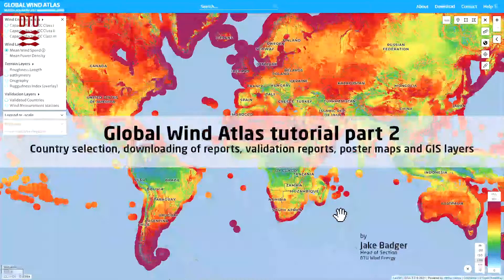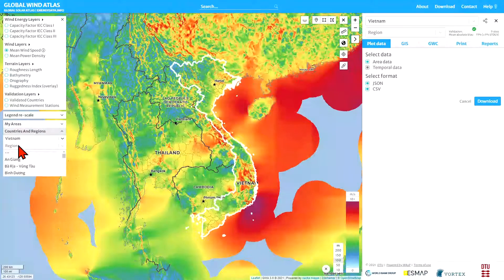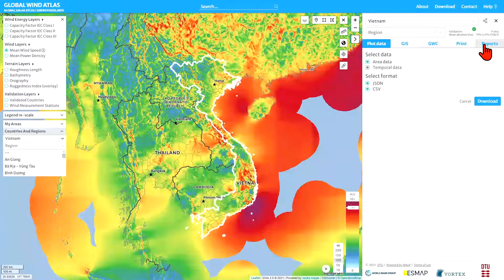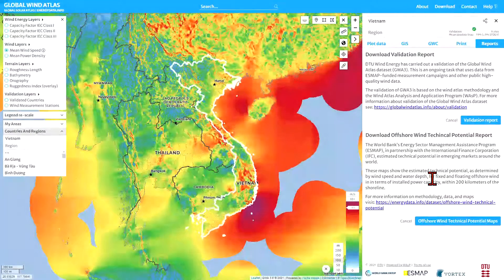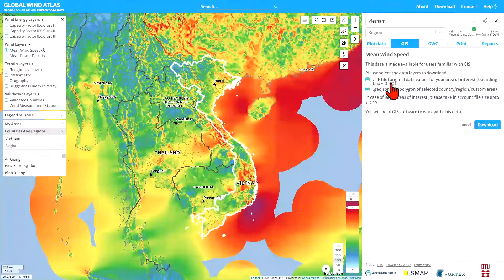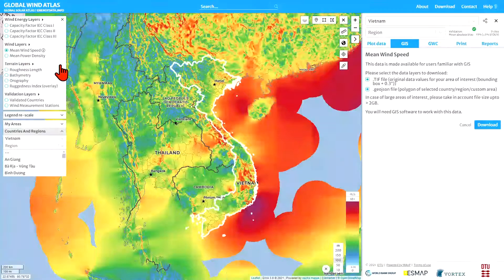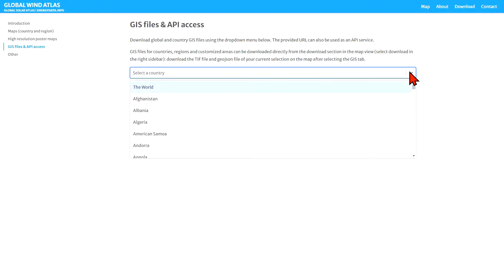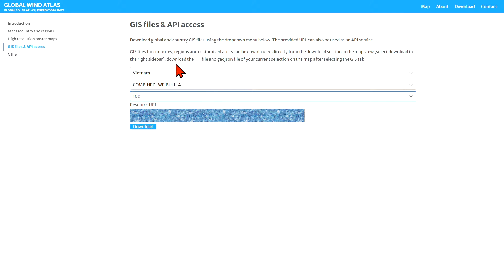Global Wind Atlas 3.1 - Tutorial part 2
Country selection, downloading of reports, validation reports, poster maps and GIS layers